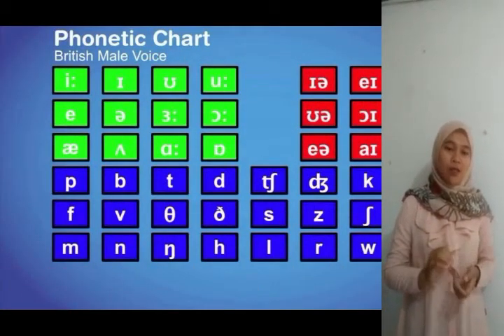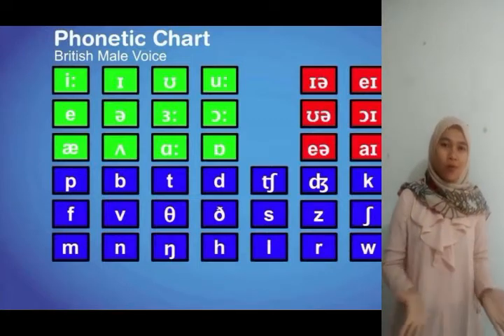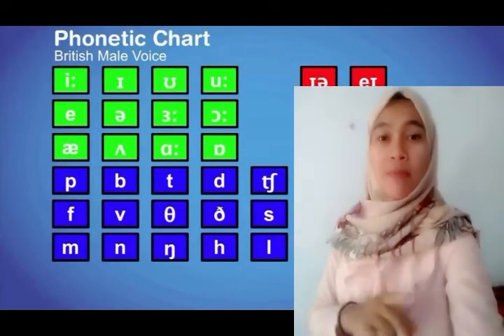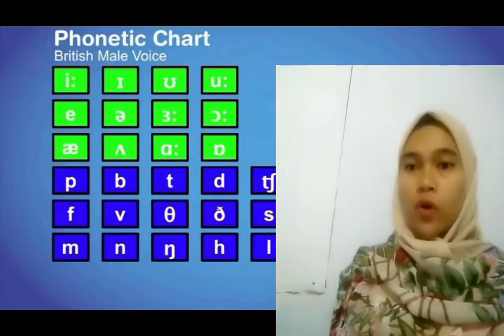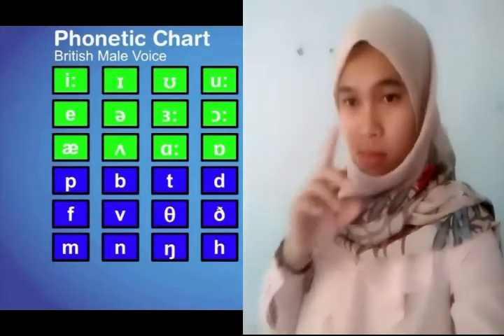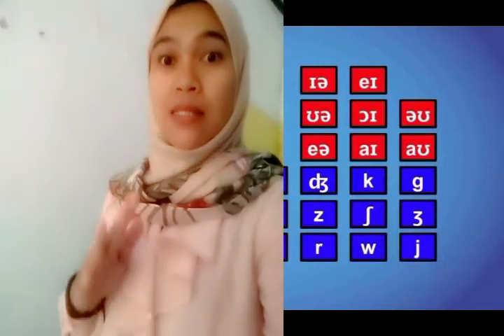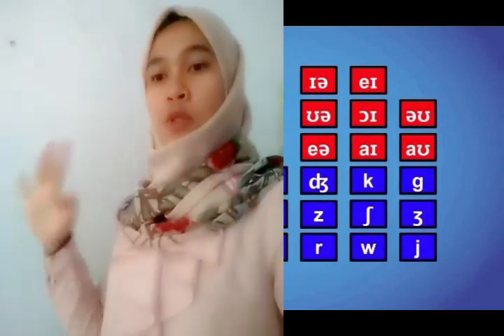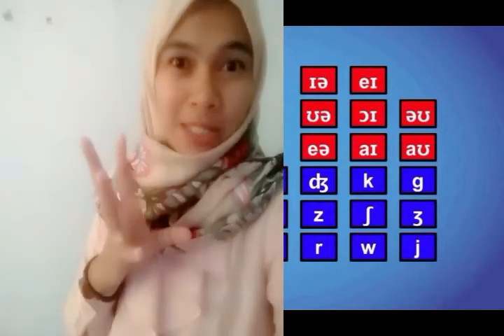Phonetic Chart by Fitri Haryati